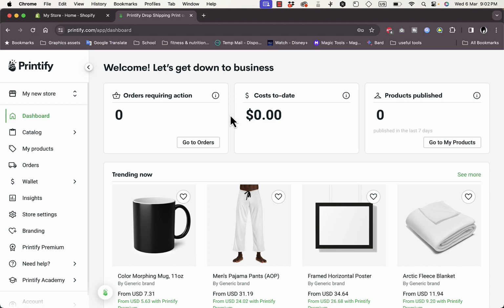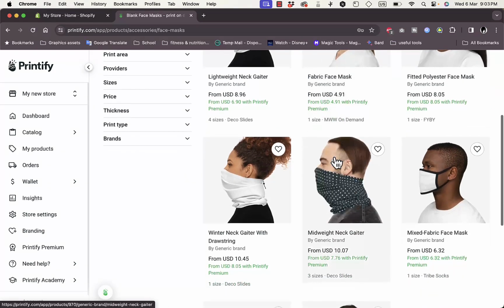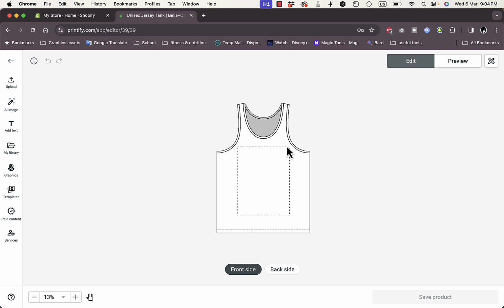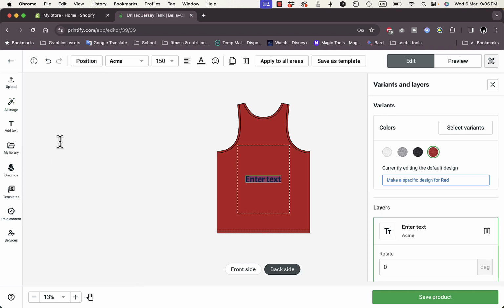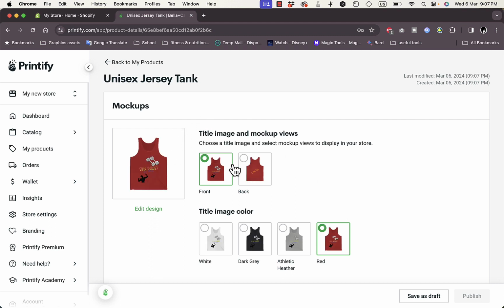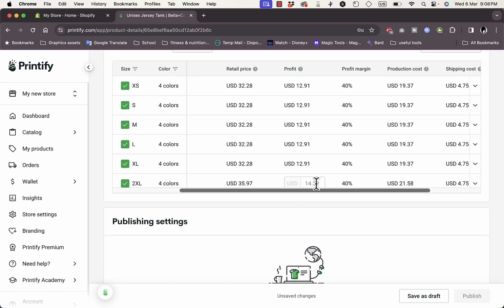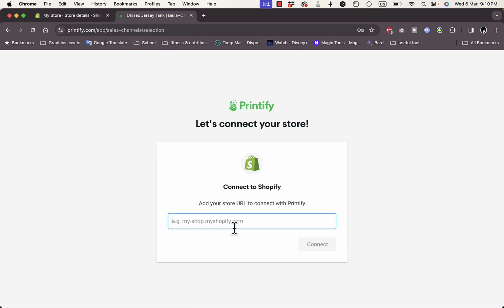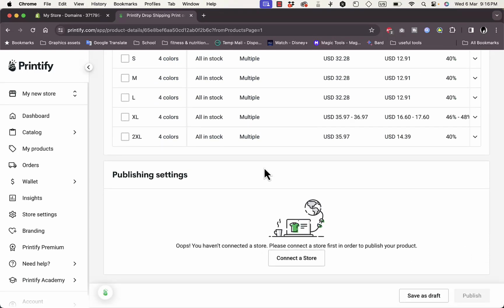How to Create a Print on Demand Store on Shopify (2026)